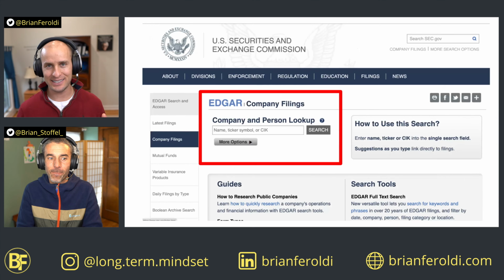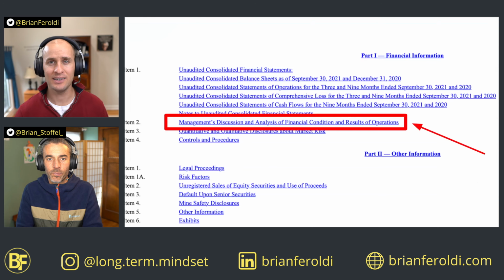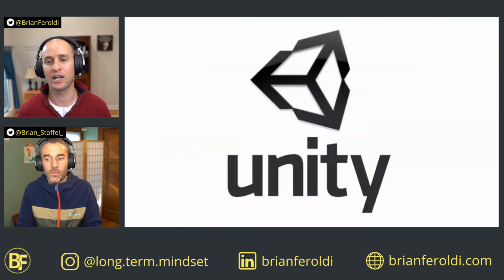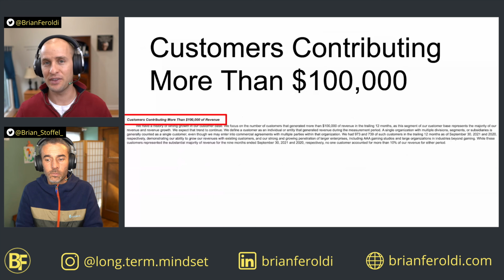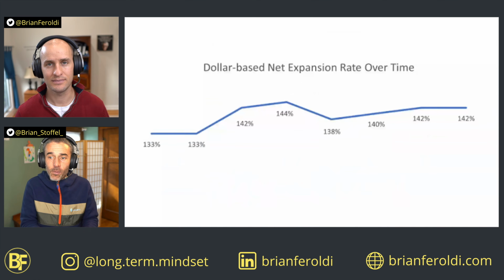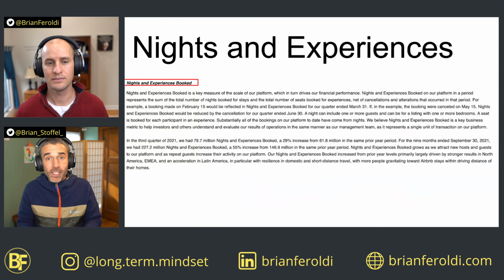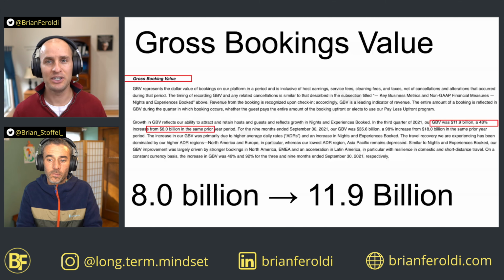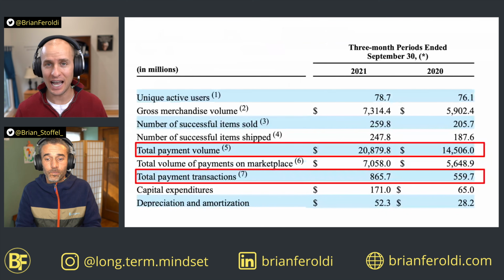SEC Filings Explained | How To Find The MOST IMPORTANT Data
SEC filings are filled with useful information, but it knowing where to look isn't obvious. In this SEC filings tutorial, Brian Feroldi and Brian Stoffel explain how to find the most important section of the SEC filings using Unity Software stock, AirBNB stock, and MercadoLibre stock as examples.

Brian Feroldi's mission is "to spread financial wellness." This channel teaches viewers how to master their personal finances and invest better. New videos are posted every week!

0:00 Intro
0:26 Management's discusssion
2:06 Example #1 - Unity Software
3:58 Example #2 - Airbnb
5:03 Example #3 - MercadoLibre
6:00 Outro & Resources